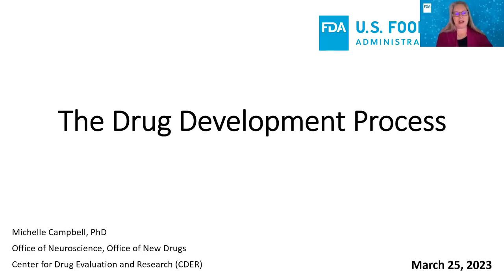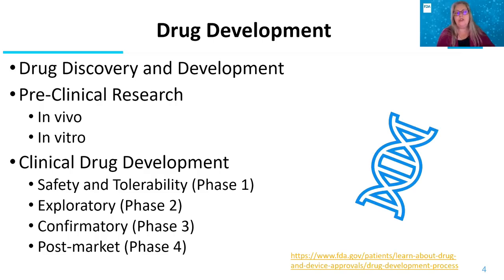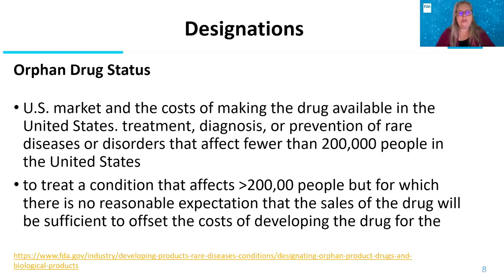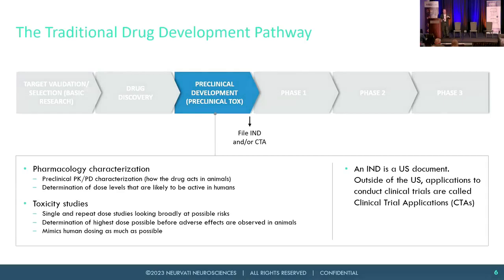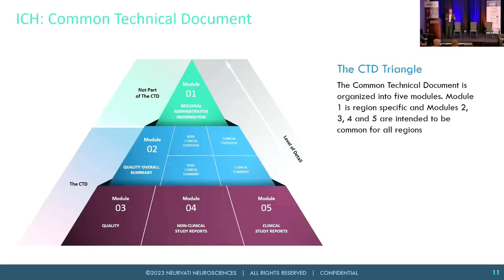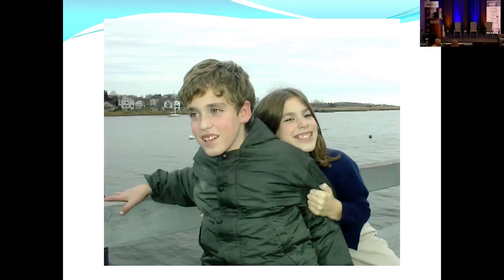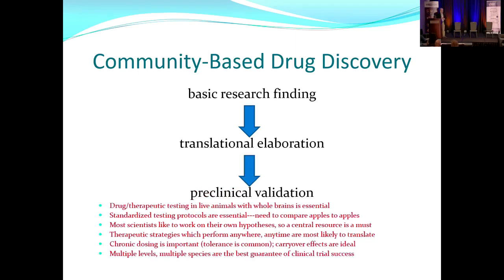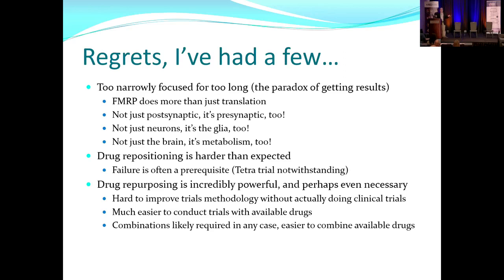GRICon 2023 - The Path to Drug Approval - with English captions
Dr. Campbell from the FDA outlines the history of the FDA, the phases of clinical trials, and what guidelines are used to assess drug safety and efficacy, Dr. Panzara discusses the plans for clinical trials for radiprodil at GRIN Therapeutics, and Dr. Tranfaglia describes FRAXA's journey to find treatments for Fragile X.  Dr. Michelle Campbell (Food and Drug Administration), Dr. Michael Panzara, Chief Medical Officer, GRIN Therapeutics,Dr. Michael Tranfaglia, Medical Director, FRAXA Research Foundation